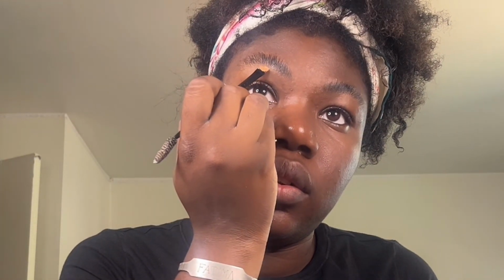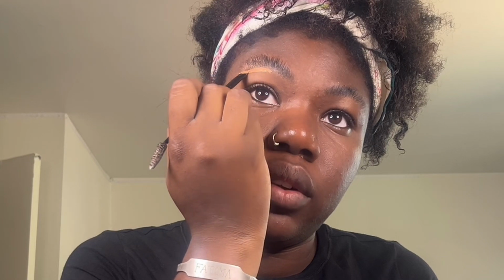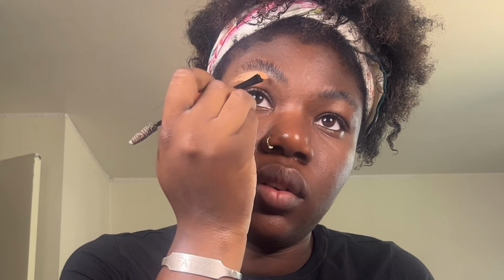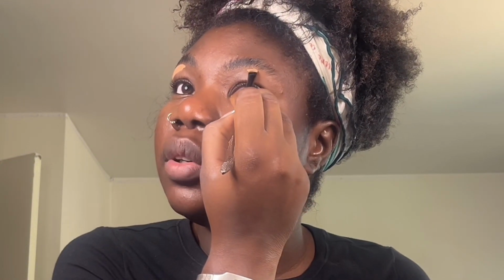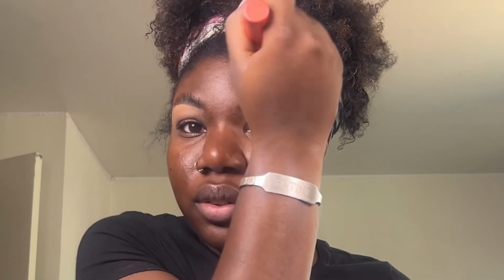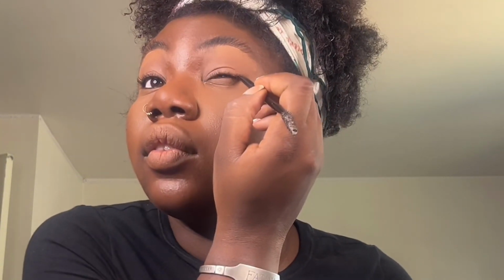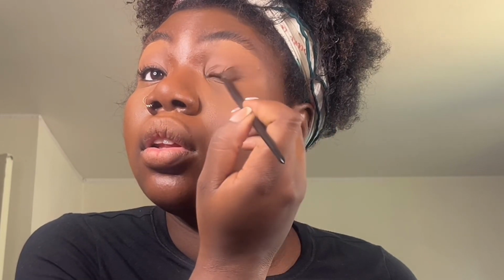grwm for brunch 💜